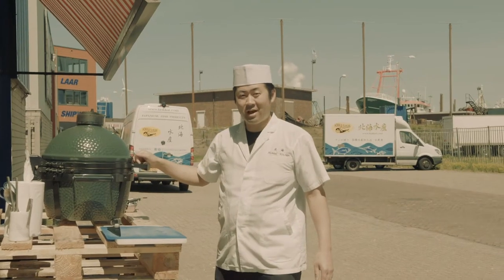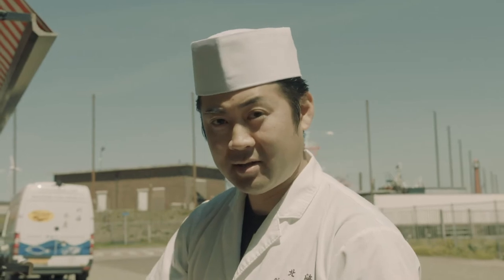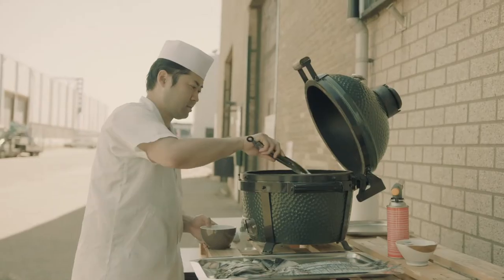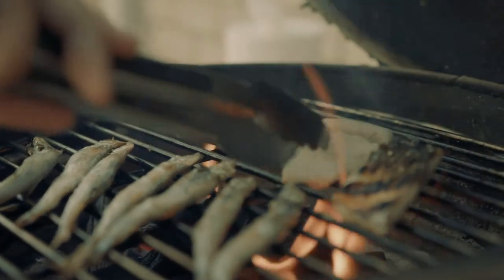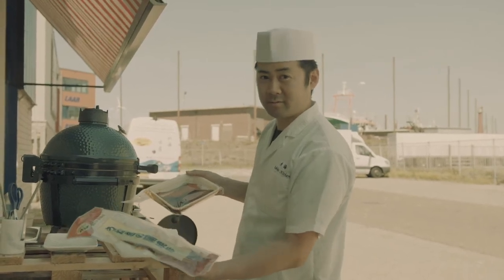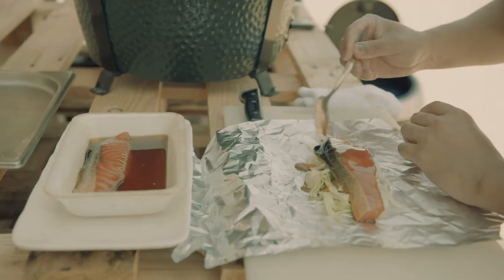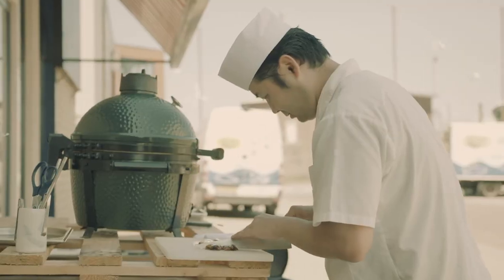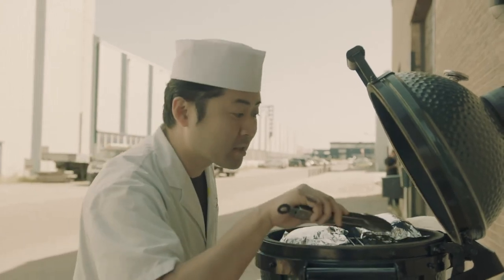Hokkai Tutorial: How to BBQ Fish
In this Hokkai Tutorial Chef Kuniyoshi Ohtawara will show you how to use our products on the barbecue. Amaze your friends and family and be the star behind the grill with these simple and delicious recipes.

Share your culinary creations on social media using the hashtag